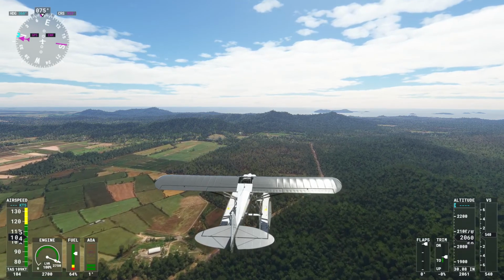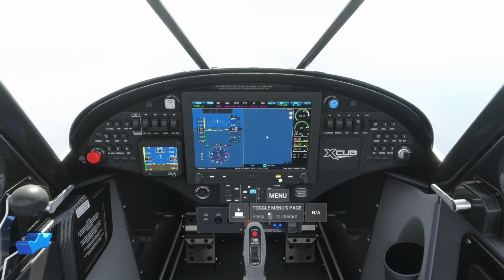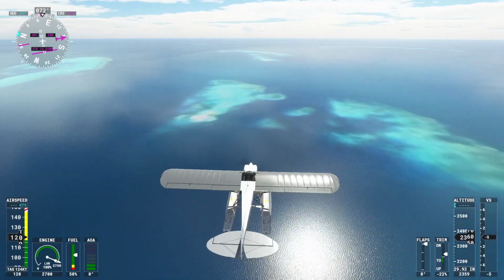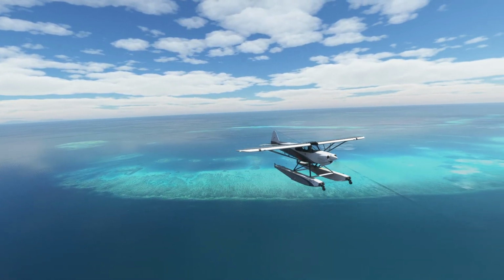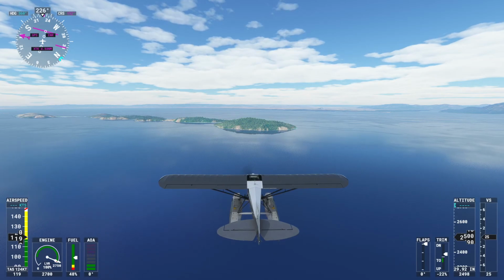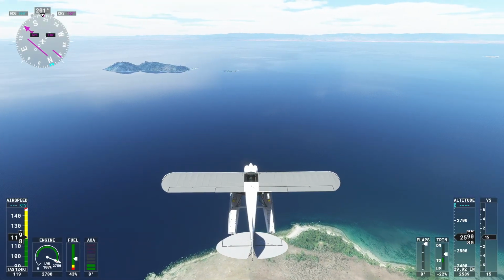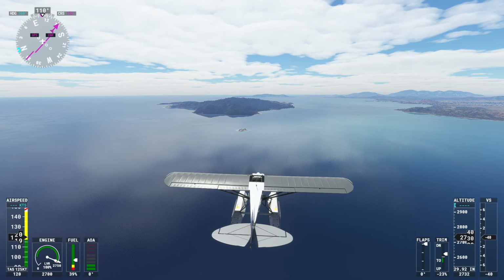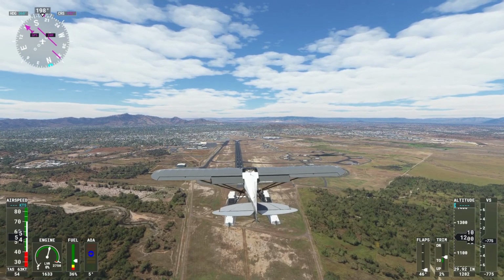North Queensland Bush Trip Leg 2 | Tour D'Oz | Tully to Townsville